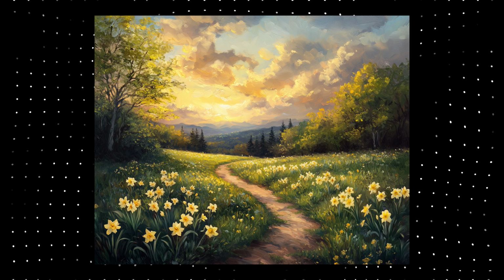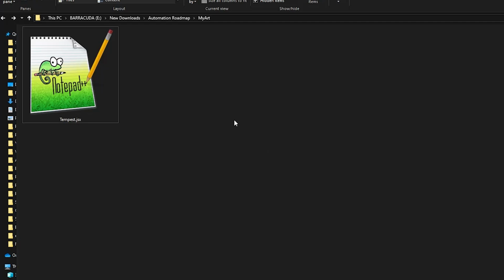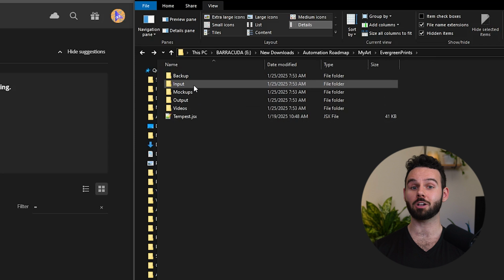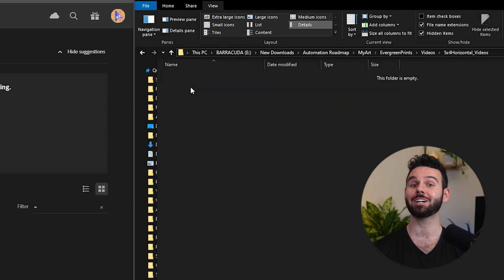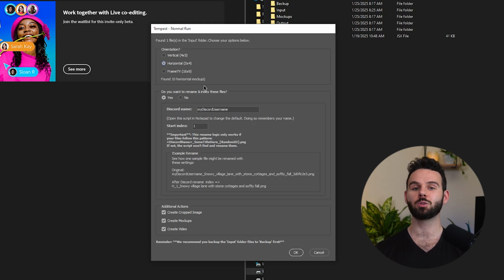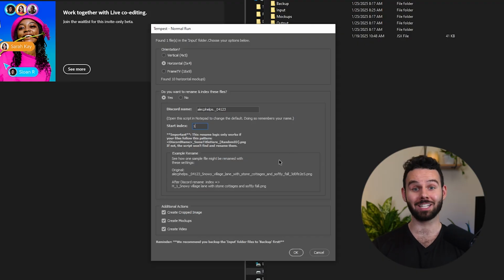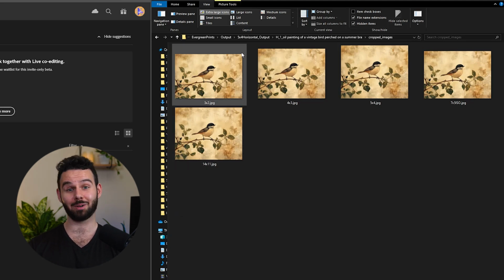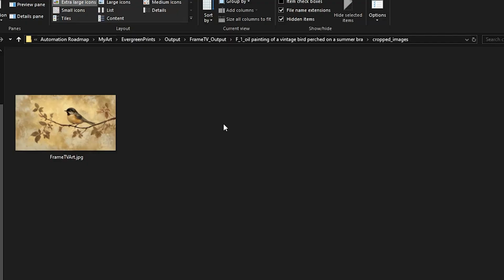Etsy Sellers: Stop Manually Cropping & Mocking Up Your AI Art! (Tempest Full Guide)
👉 Join my Skool Community (ALL Scripts & Resources)

Turn hundreds of art designs into THOUSANDS of files on autopilot—let these tools do the heavy lifting FOR YOU 🚀